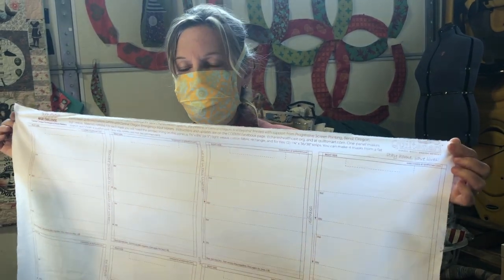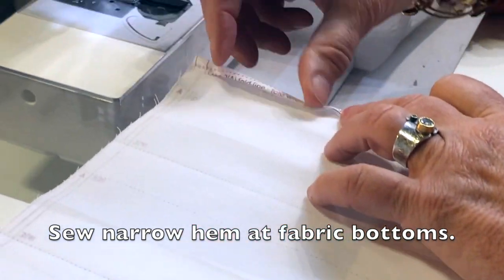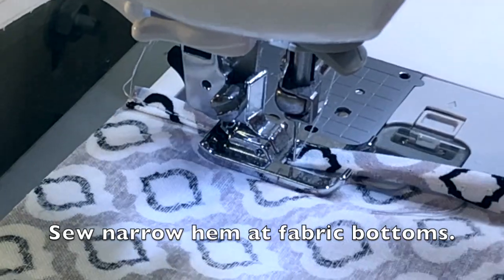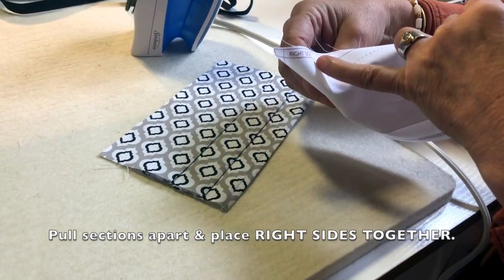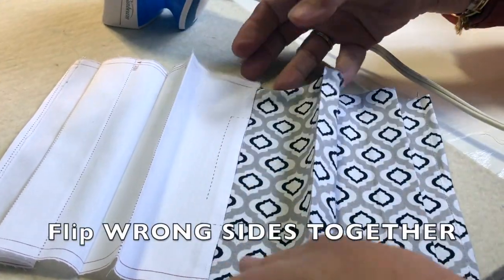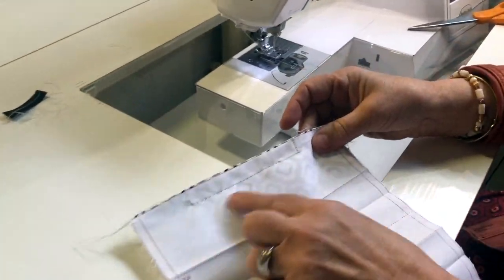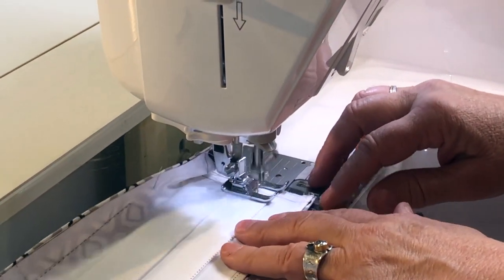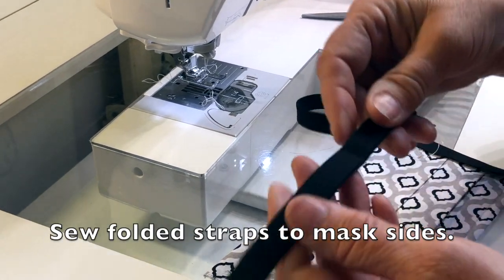Face Masks 1.0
This video is about Face Masks 1.0